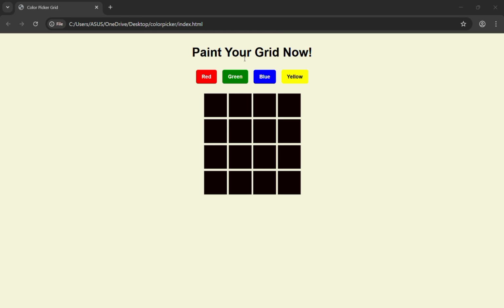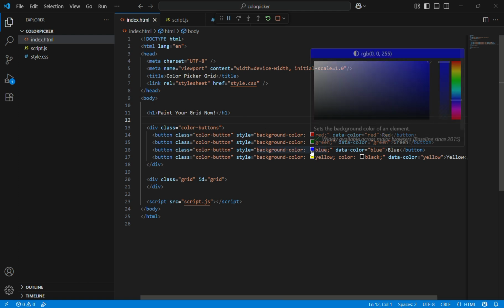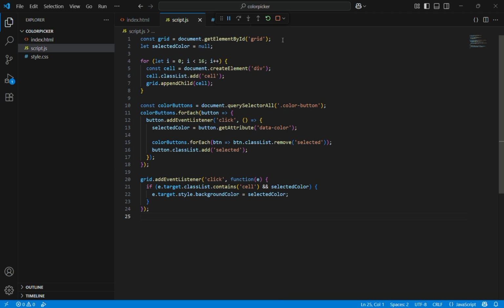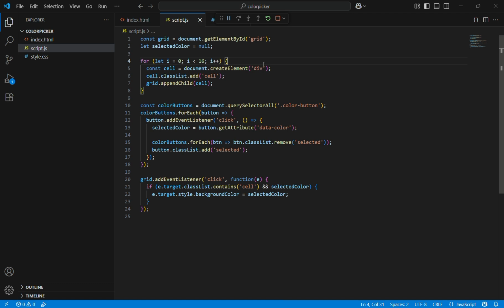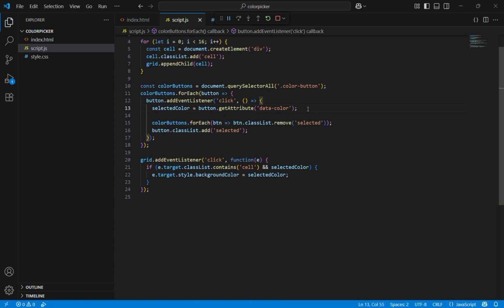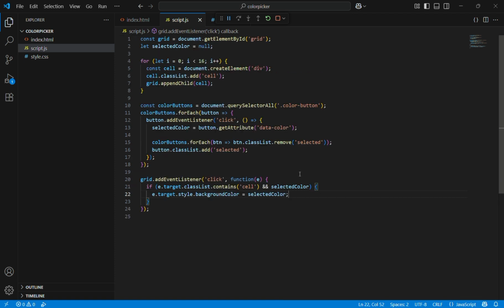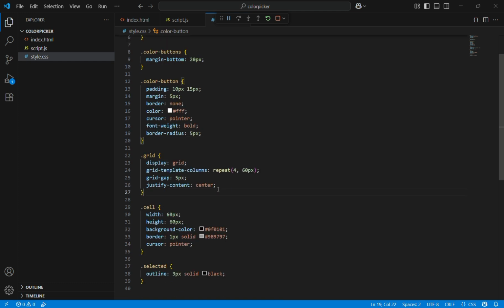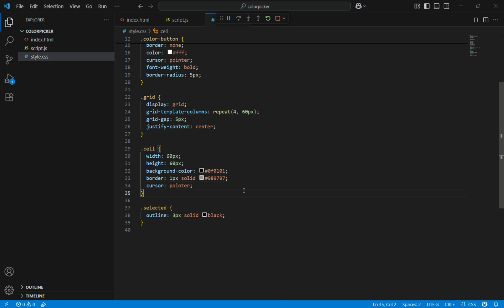COLOR PICKER GRID